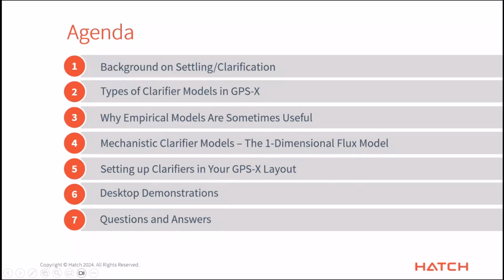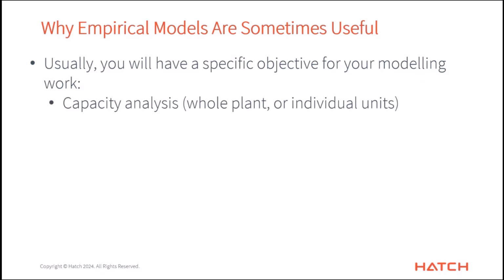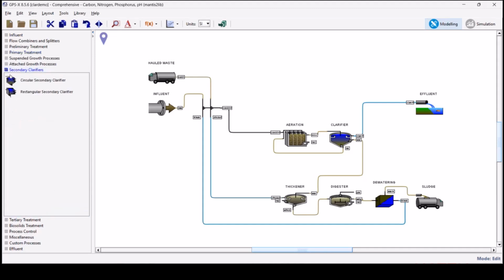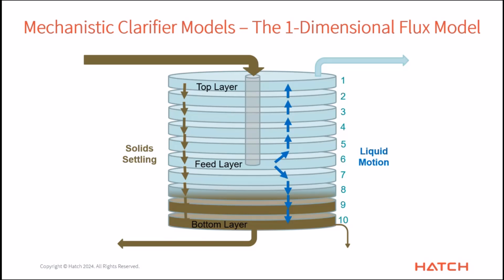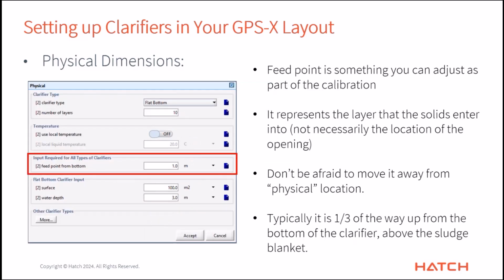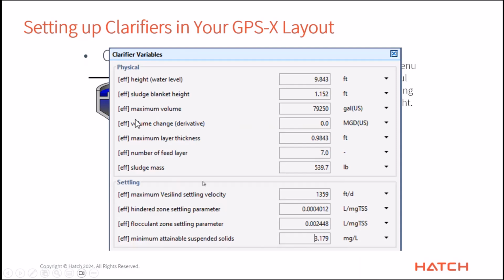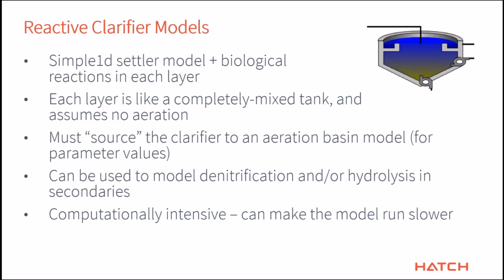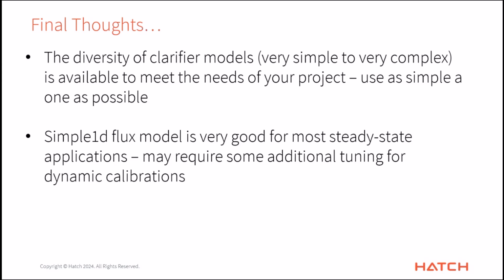How to Model Clarifiers in GPS-X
Join us for a free 60-minute webinar where Hatch experts will discuss how to get the most out of the GPS-X clarifier models.
Learn how to set up and calibrate all of the solids separation models available in the platform, and see which model features are most valuable for various wastewater modelling applications.
Desktop demonstrations will show the most important parameters to consider during calibration, and also highlight how to take advantage of the reactive clarifier models that combine the biological and settling processes.